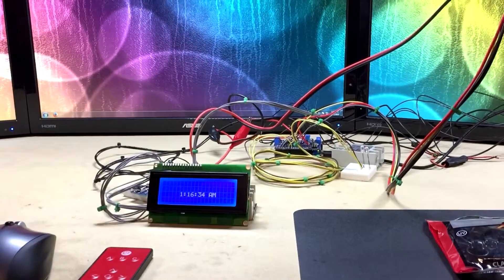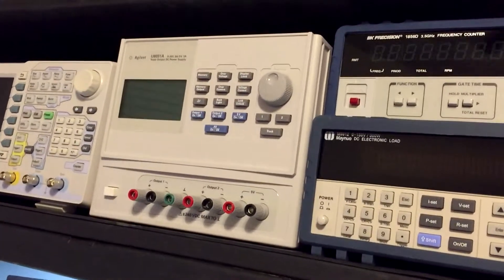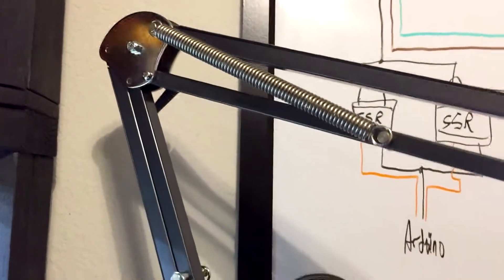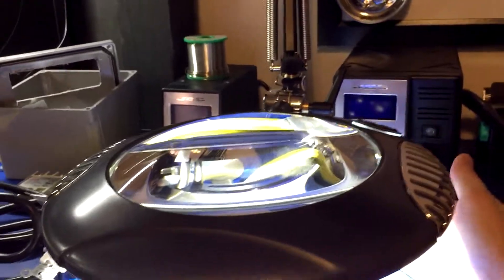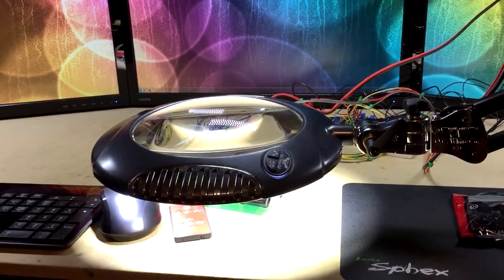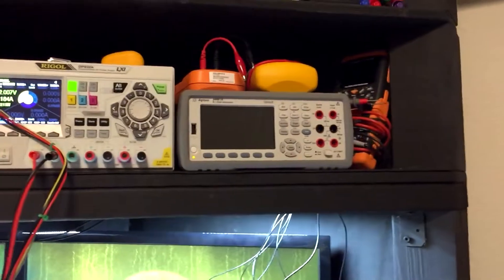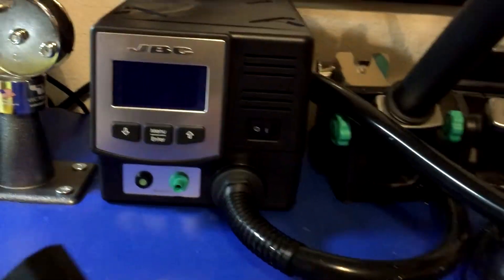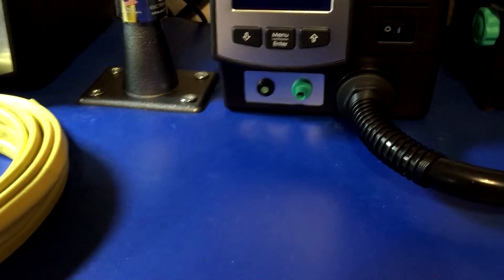Workbench Update (Part 2) [New Instrument & Maglamp Mounted]] #0008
Got my maglamp mounted to the bench and I also rearranged my instruments to get the DC load to fit.  I originally planned on replacing the bk precision frequency counter with the dc load since they're similar in size, but I was able to play some instrument tetris and get everything to fit.

Kestrel 4200 Anemometer (wind speed)

Trip Lite Power Strip

Solid state relays

The PWM PC fans used in this video

Workbench Lights:
Cheap Remote and IR Receiver for Arduino
Arduino Uno
Solderless breadboard
Acrylic Mounting Plate
Real time clock
Relay breakout board
Arduino Proto Shield

U1253B Multimeter used in this video
Flir E5 Thermal Imaging Camera